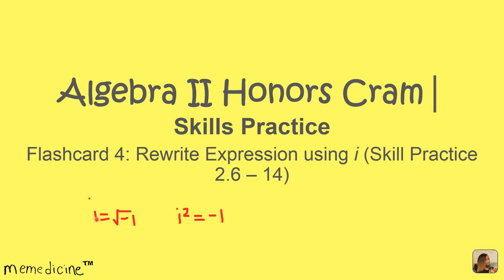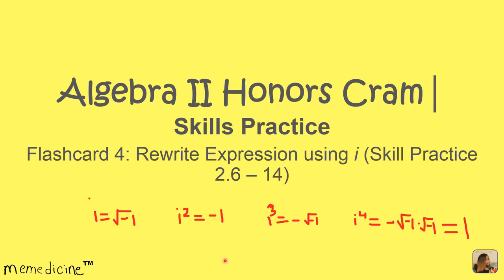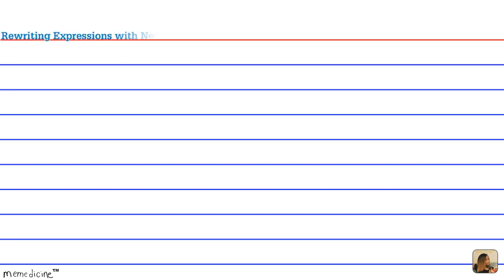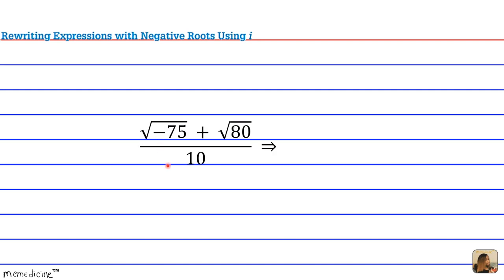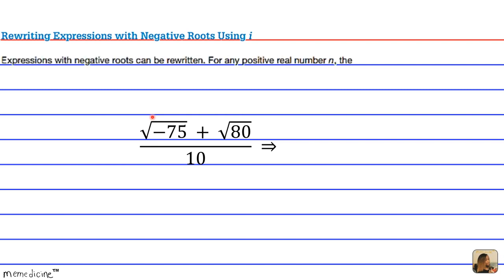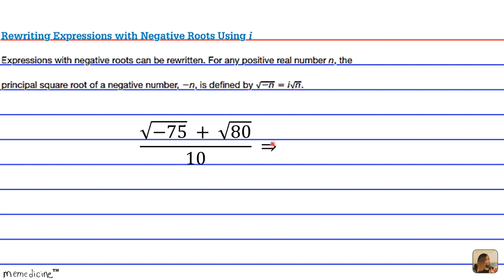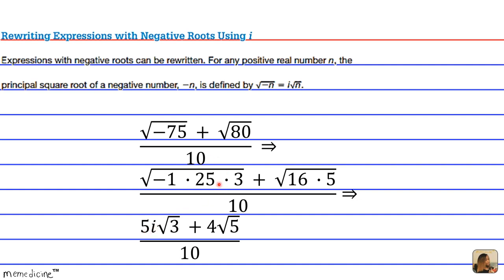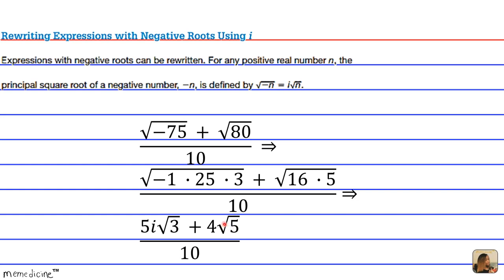Algebra II Honors Cram│ Skills Practice Flashcard 4 │ Rewrite Expression using i.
Question Card 4│ Algebra II Honors Cram│ Skills Practice │ Rewrite Expression using i. This Deck of Cards: Demonstrates how to rewrite an expression using I.